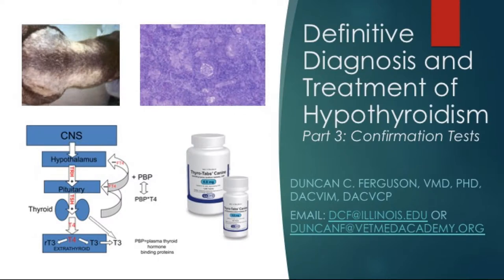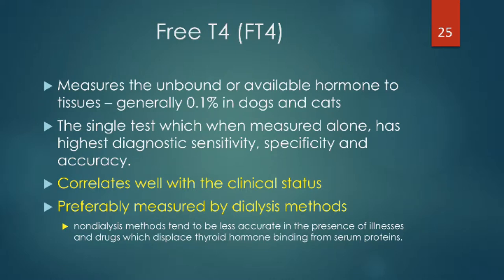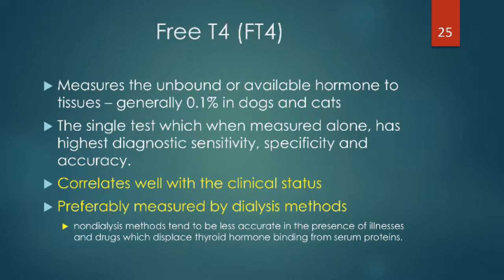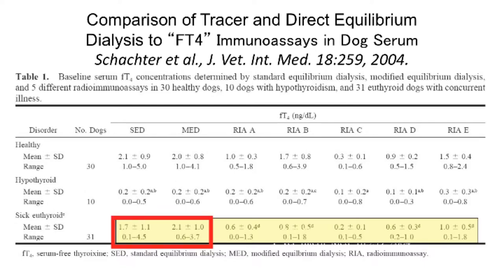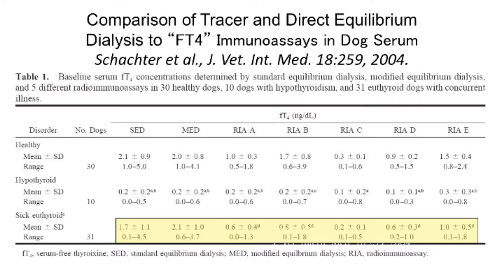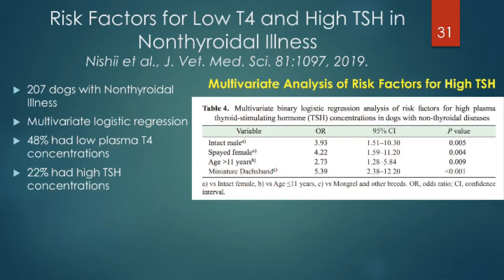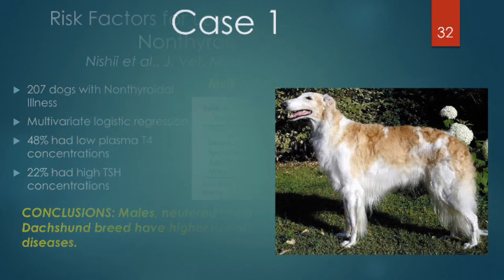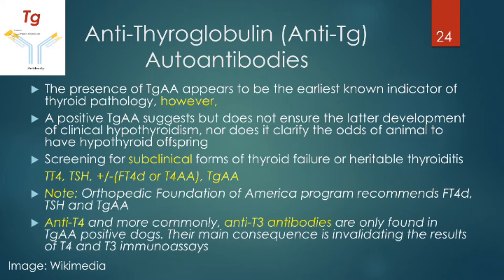Definitive Diagnosis and Treatment of Hypothyroidism in the Dog: Part 3, Confirmation Tests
Part 3 of a 5-part presentation by Duncan C. Ferguson, VMD, PhD, DACVIM, DACVCP on the diagnostic tests for canine hypothyroidism. Part 3 addresses common confirmation tests for the diagnosis of this condition such as free T4, TSH, combinations of total T4 or free T4 and TSH, and tests of thyroid autoimmunity including anti-thyroglobulin (anti-Tg) autoantibody, and anti-T4 and anti-T3 autoantibodies, as well as specialty tests such as scintigraphy and the TRH stimulation test with measurement of growth hormone.  Presented by VetMedAcademy.org